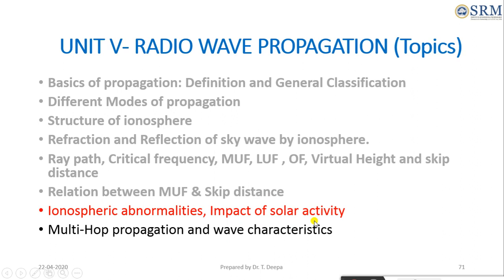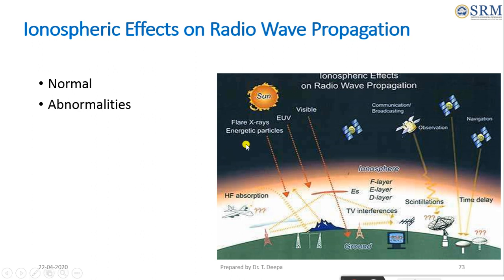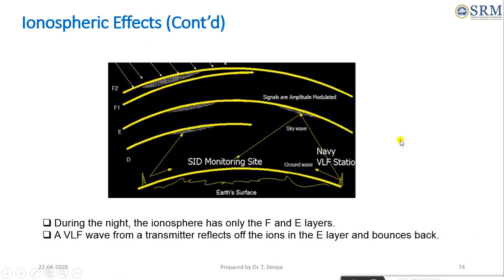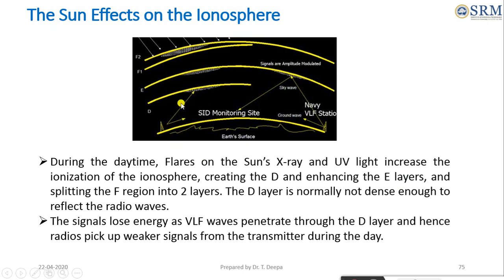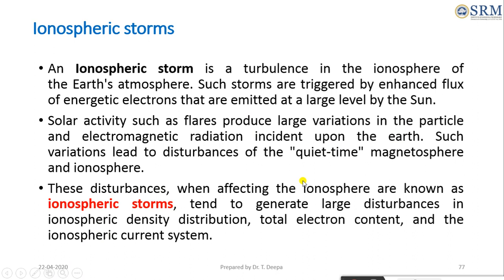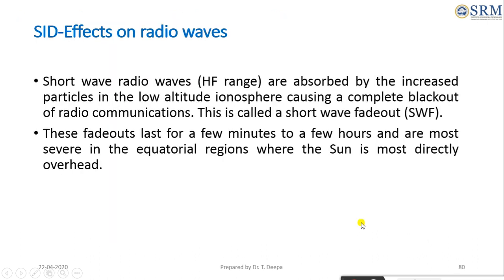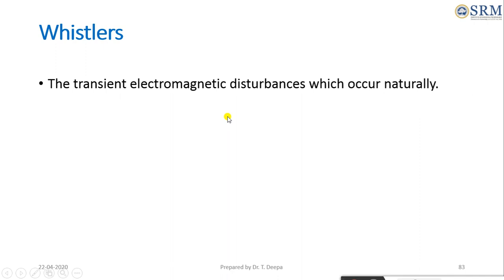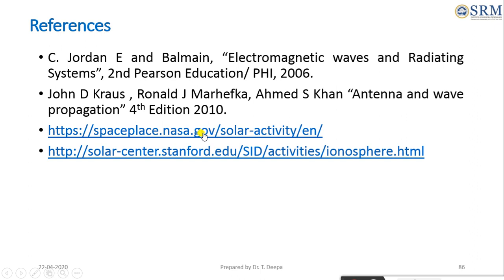Radio Wave Propagation Ionospheric Abnormalities, Impact of Solar activity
The variations of the ionosphere are classified as follows :
• Normal
 Dirnual (Daily)
 Seasonal
 Thickness and
 Height variations of the ionospheric layer
 Abnormal
 Ionospheric storms
 Sudden Ionospheric Disturbances
 Sunspot Cycle
 Fading
 Whistlers
 Tides and winds
Ionospheric Effects on RWP
During the night, the ionosphere has only the F and E layers.
A VLF wave from a transmitter reflects off the ions in the E layer and bounces back
During the daytime, Flares on the Sun’s X-ray and UV light increase the ionization of the ionosphere, creating the D and enhancing the E layers, and splitting the F region into 2 layers. The D layer is normally not dense enough to reflect the radio waves.
The signals lose energy as VLF waves penetrate through the D layer and hence radios pick up weaker signals from the transmitter during the day.
So, the more active the Sun, the thicker the ionosphere
Solar Flares
• A solar flare is a sudden flash of increased brightness on the Sun, usually observed near its surface and in close proximity to a sunspot group.
• Solar flares release a lot of radiation into space.
• If a solar flare is very intense, the radiation it releases can interfere with radio communications on the Earth.
Ionospheric Storms
• An Ionospheric storm is a turbulence in the ionosphere of the Earth's atmosphere. Such storms are triggered by enhanced flux of energetic electrons that are emitted at a large level by the Sun.
• Solar activity such as flares produce large variations in the particle and electromagnetic radiation incident upon the earth. Such variations lead to disturbances of the "quiet-time" magnetosphere and ionosphere.
• These disturbances, when affecting the ionosphere are known as ionospheric storms, tend to generate large disturbances in ionospheric density distribution, total electron content, and the ionospheric current system.
• Ionospheric storms have important terrestrial consequences such as disrupting satellite communications and interrupting the flow of electrical energy over power grids.
• Important to monitor such storms and forecast their evolution.
• These storms mainly affect the F2 layer, reducing its ion density and causing critical frequencies, fC to be lower than the normal.
• These storms usually persist for a few days.
Sudden Ionsopheric Disturbances (SID)
• Abnormally high ionization/plasma density in the D region of the ionosphere and caused by a solar flare and/or solar particle event (SPE).
• The SID results in a sudden increase in radio-wave absorption that is most severe in the upper medium frequency (MF) and lower high frequency (HF) ranges, and as a result often interrupts or interferes with telecommunications systems.
• The ionospheric disturbance enhances VLF radio propagation. Scientists on the ground can use this enhancement to detect solar flares; by monitoring the signal strength of a distant VLF transmitter, sudden ionospheric disturbances (SIDs) are recorded and indicate when solar flares have taken place.
• Short wave radio waves (HF range) are absorbed by the increased particles in the low altitude ionosphere causing a complete blackout of radio communications. This is called a short wave fadeout (SWF).
• These fadeouts last for a few minutes to a few hours and are most severe in the equatorial regions where the Sun is most directly overhead.
Sunspot Cycle
• Sunspots are the dark, irregularly shaped areas on the surface of the sun which keep on appearing and disappearing in two cycles, every 27 days and every 11 years.
• Caused by violent eruptions on the sun and are characterized by strong magnetic fields.
• The occurrence of sunspots, their life span, shapes, size and location on the sun’s surface are all variable and unpredictable.
• Sunspots cause variations in the ionization level of the ionosphere and hence affect the propagation characteristics of the waves.
Whistlers
• The transient electromagnetic disturbances which occur naturally.
• EM pulses of audio frequency radiation along the direction of the magnetic field of the earth between conjugate in the northern and southern hemisphere.
• Types : Long, Short and Noise
Tides and Winds
• Occurred due to the motion of turbulence in F2 layer
• Introduces a small peak of maximum ionization density in the layer at mid-night
Summary
• Ionospheric variations :
 Normal
 Abnormal
• To elaborate, the influence of solar activity can be summarized under different captions as given below.
 Ionospheric Stroms
 Sudden Ionospheric Disturbances (SID)
 Sunspot cycle
 Fading
 Whistlers
 Tides and winds